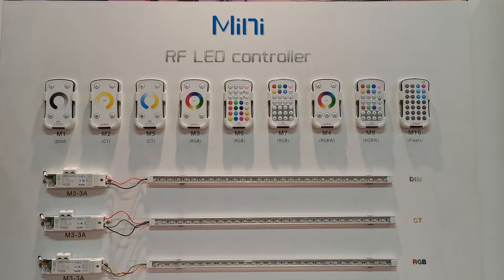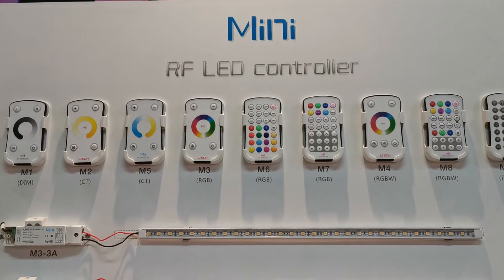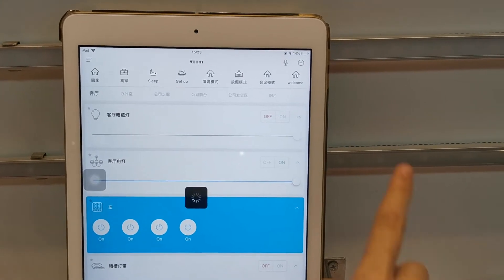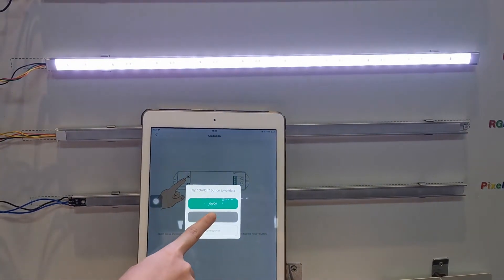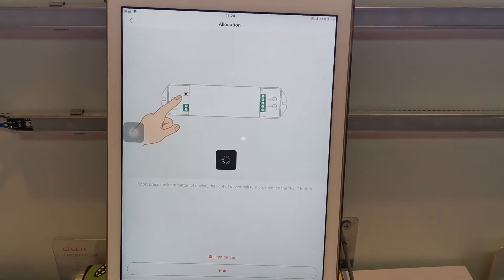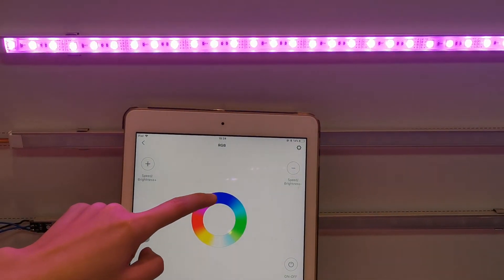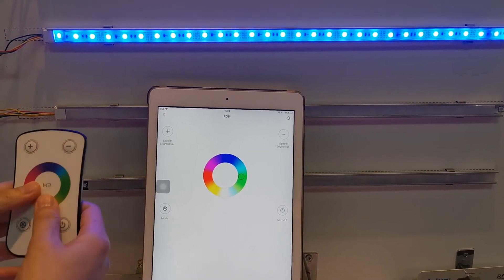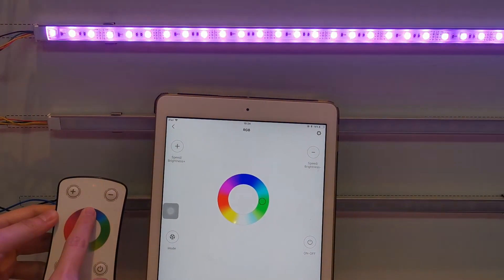Mini RGB Color Wheel LED Sync Controller Kit for 5-24VDC LED Lights with App control ---ltech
Mini RGB Color Wheel LED Sync Controller Kit for 5-24VDC LED Lights with App control ---ltech-led.com
Single color dimming,  Tunable white control, RGB and RGBW color lights control.